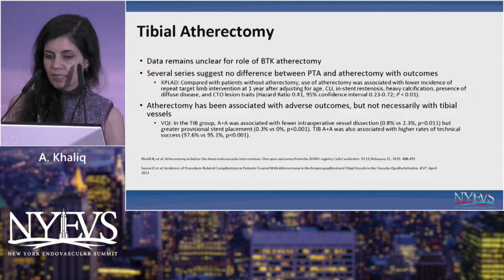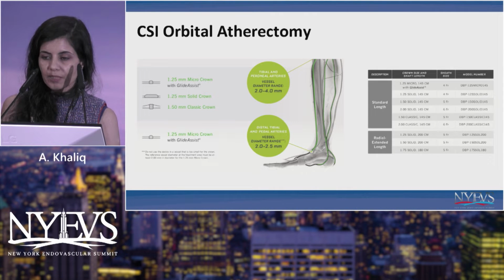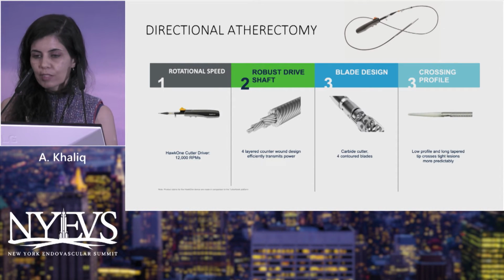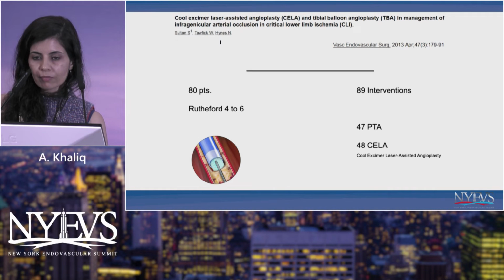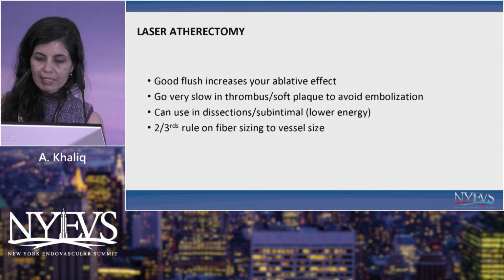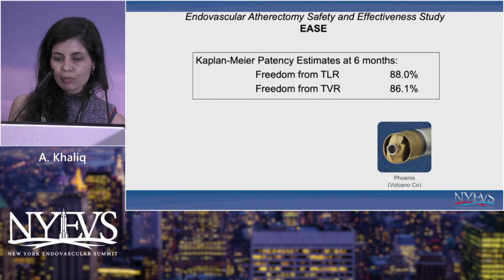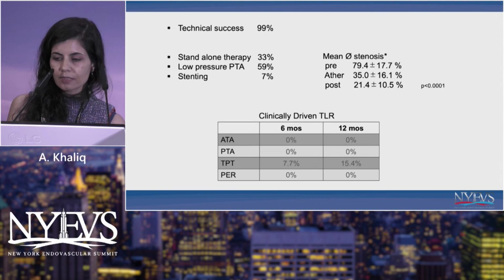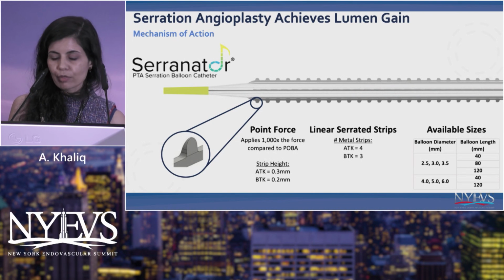Available Tibial Atherectomy Devices A Khaliq PAD Session